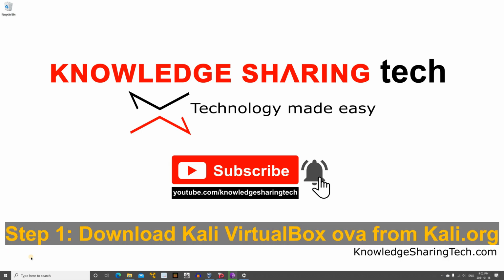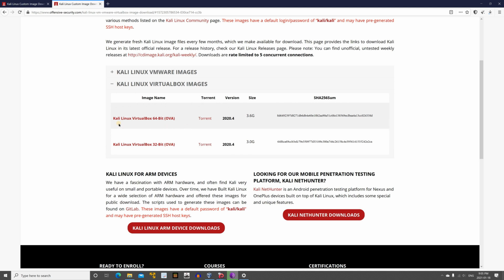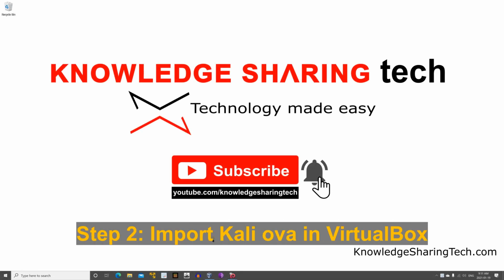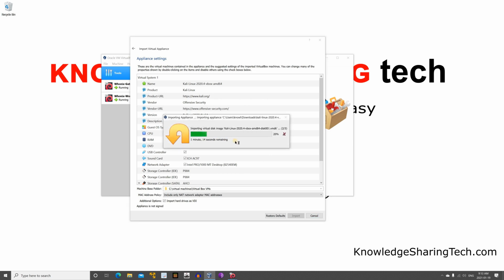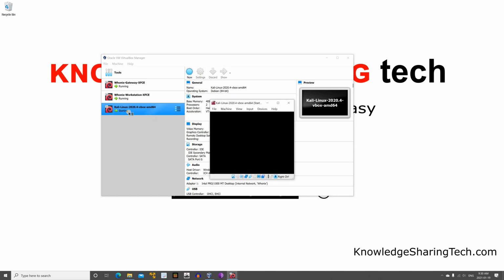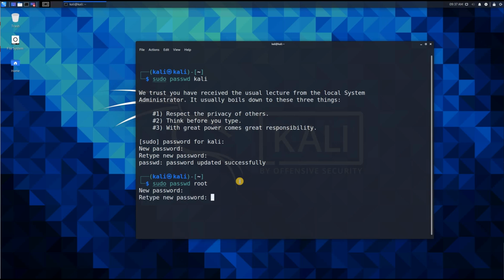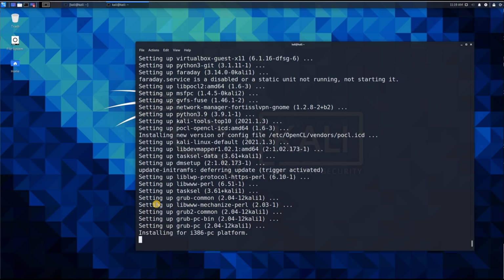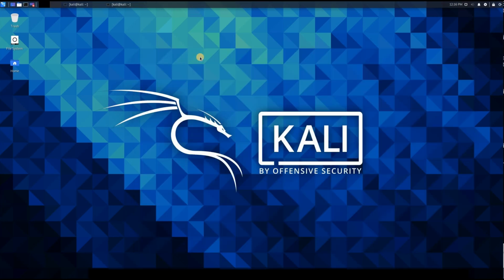How to install Kali Linux on VirtualBox // Easy step by step guide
Easy way to install and configure Kali Linux on VirtualBox by importing its OVA. Change default passwords and perform initial configurations on Kali

Commands and notes:
-Please use Kali only for legitimate purposes and for penetration testing only
-The default user and password for the Kali OVA are both kali

-To change the password for the users on Kali:
sudo passwd kali

Chapters:
00:00 Intro
00:24 Step 1: Download Kali OVA from kali.org
02:20 Step 2: Import Kali OVA in VirtualBox
03:26 Step 3: Give the VM more RAM
04:47 Step 4: Change default passwords in Kali
05:45 Step 5: Update Kali

Follow me on:
My websites: